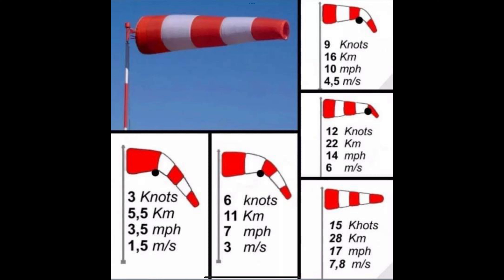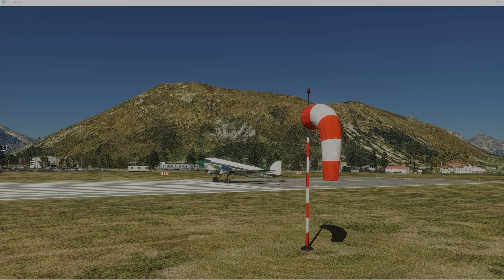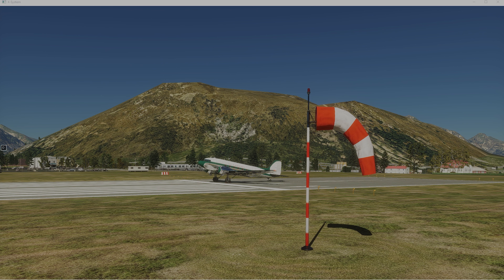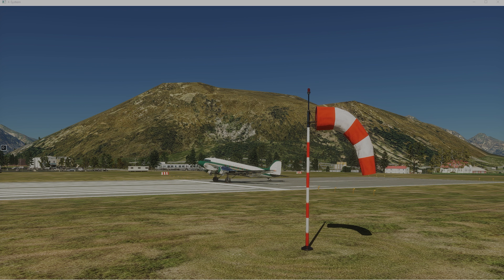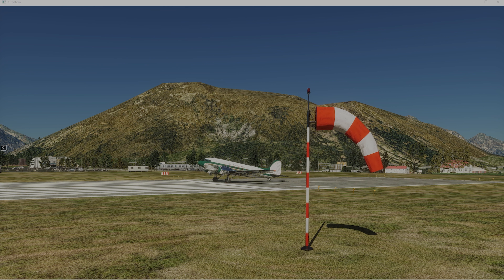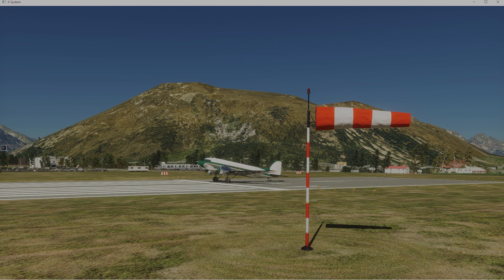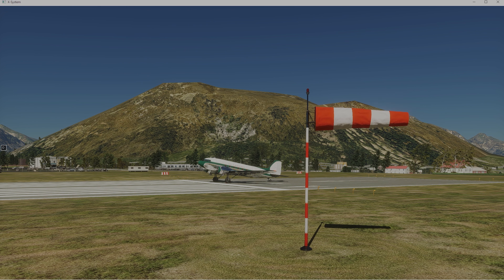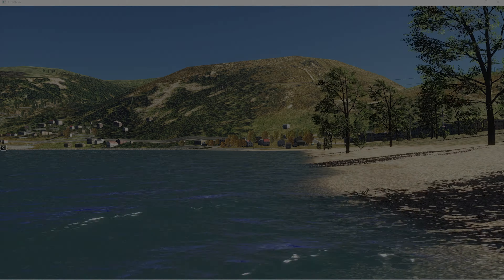Testing XP 12 Windsock